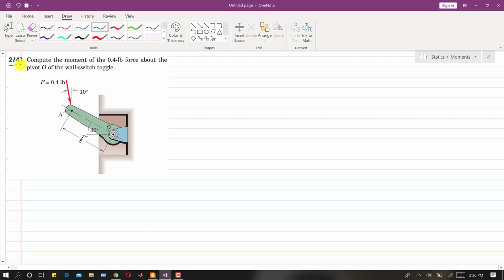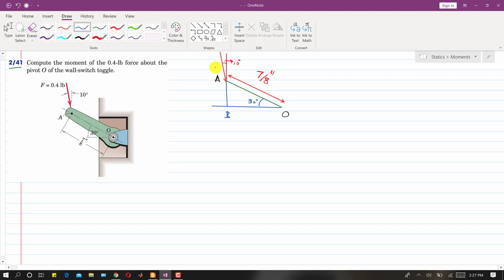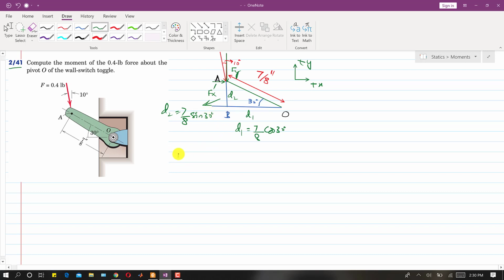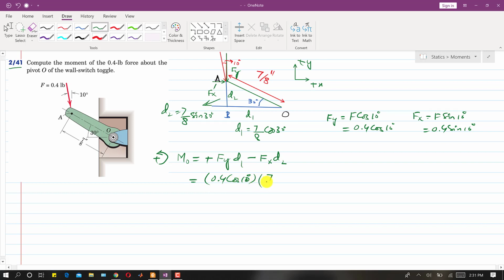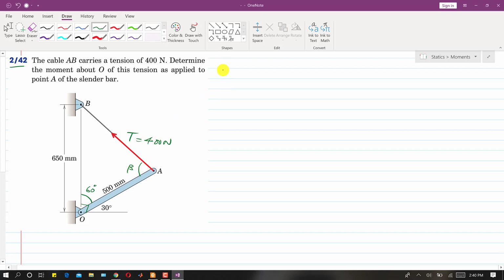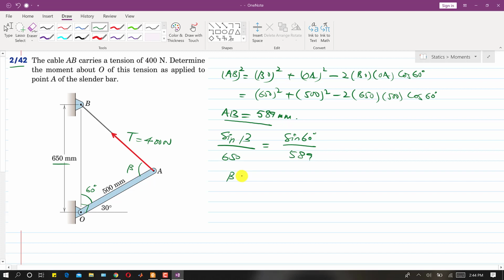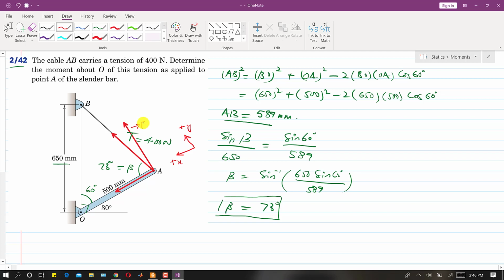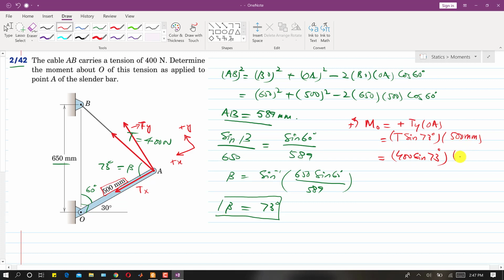STATICS | Chapter 2 | P2-41 & P2-42 | 7th Edition | Moments | Engineers Academy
STATICS | Chapter 2 | P2-40 & P2-41 |7th Edition| Moments | Engineers Academy
Force Components
Rectangular Components
Moments
P2-40 to P2-41
7th Edition

2/41 Compute the moment of the 0.4-lb force about the pivot O of the wall-switch toggle.

2/42 The cable AB carries a tension of 400 N. Determine the moment about O of this tension as applied to point A of the slender bar.